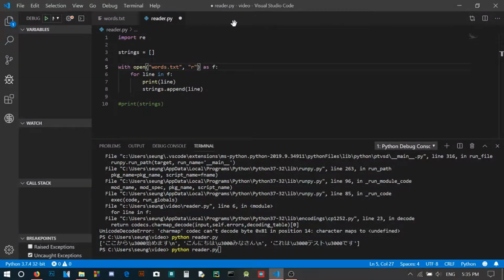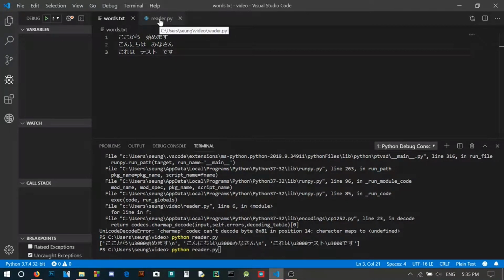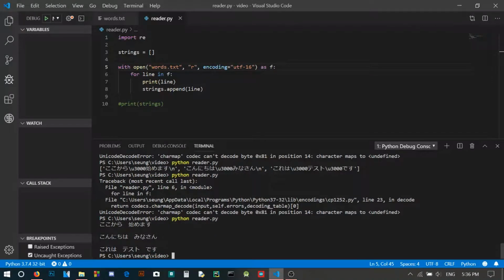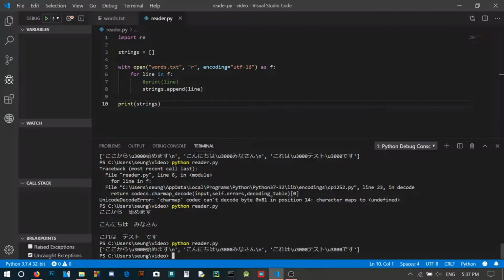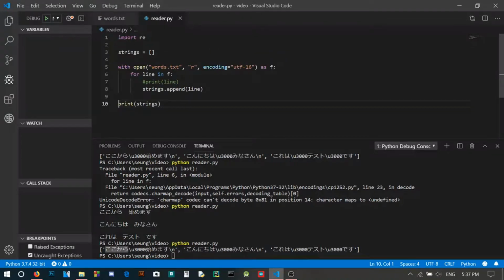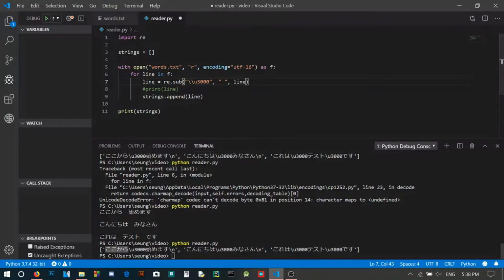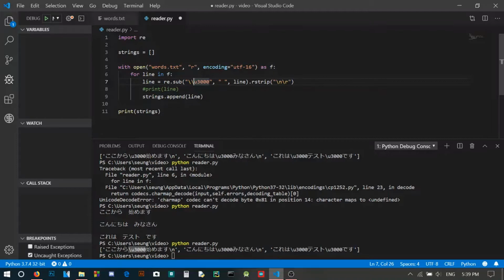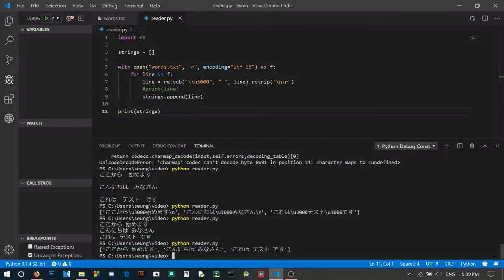Reading Japanese Characters With Python (Works With Most Non-ASCII Characters)